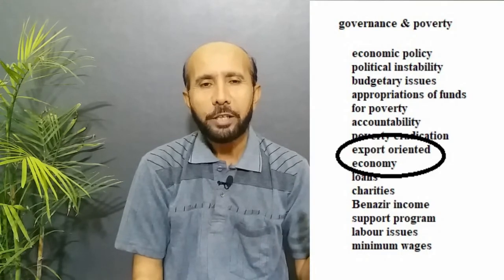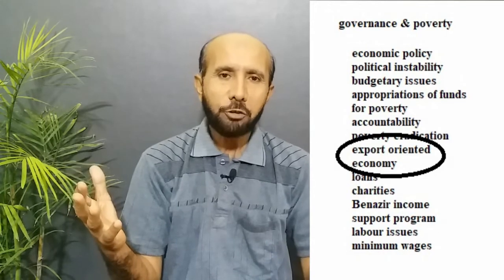How to select research topic || topic selection || Literature Review Part 2 RM Series Lecture # 2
This is part 2 of the lecture on how to select your research topic. This part is devoted to background information check or in other words literature review. It thoroughly explains literature review in perspective of topic selection. It explains how to develop literature map that helps in finalizing research topic and research gap.

Step # 1. Frame your topic in its environment
Step # 2. Background information or literature review
Step # 3. Break the working title into its components
Step # 4. Decide measurement plan
Step # 5. Extract your variables
Step # 6. Develop hypothesis
Step # 7. Establish research objectives

You may also like watch other lectures on research methods.